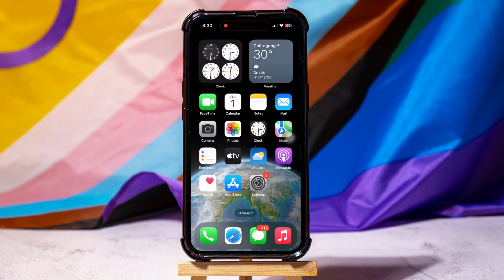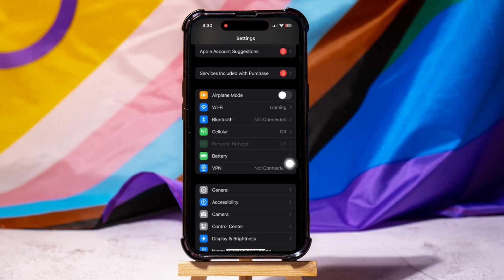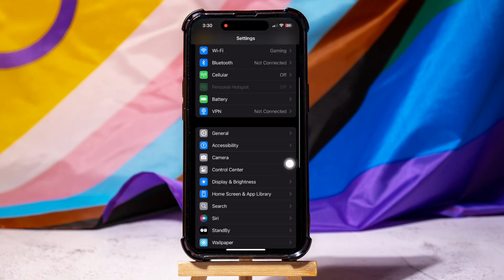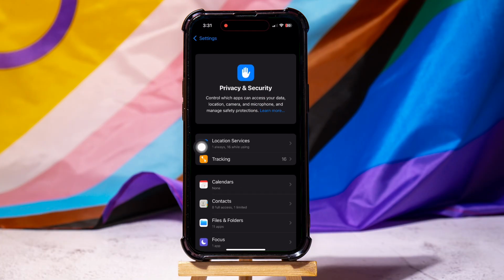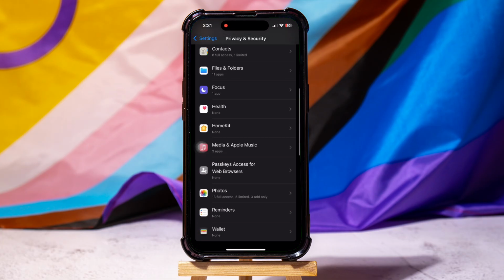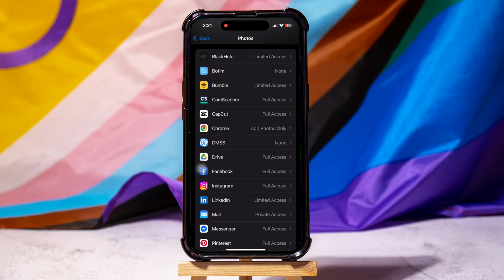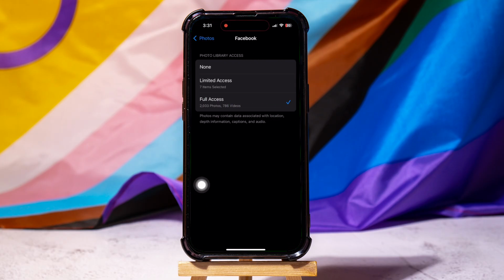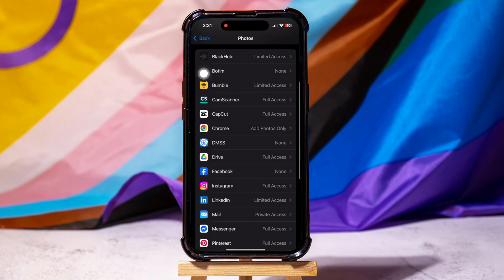How To Deny Facebook Access To Photos On iPhone - 2026 Step-By-Step Tutorial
Struggling to keep your iPhone photos private from Facebook? You're not alone! I've been there, and I'm here to show you exactly how to deny Facebook access to photos on your iPhone. Whether you're concerned about privacy or just want to keep your camera roll to yourself, I've got you covered. I'll walk you through the simple steps to change your settings and ensure Facebook can't peek into your personal photo stash. It's all about taking control and keeping your digital life secure. Let's dive into this quick tutorial and get your privacy settings in check.